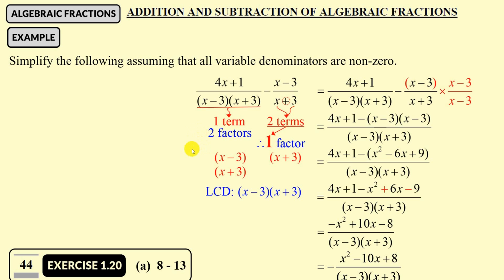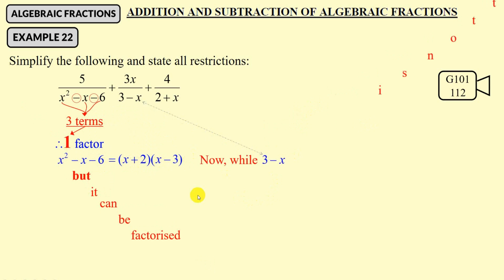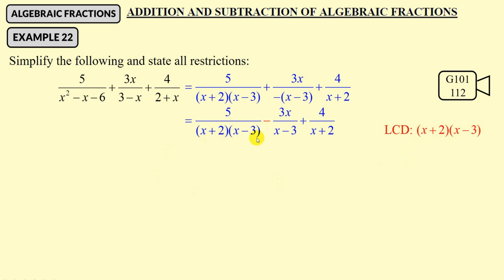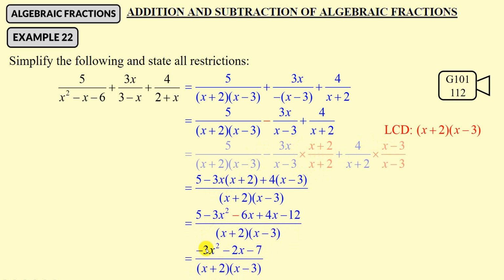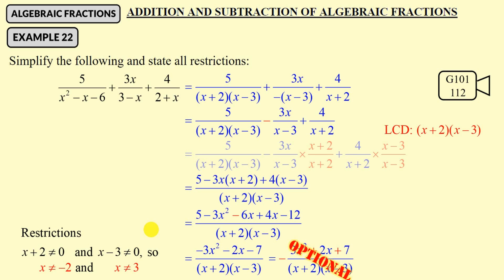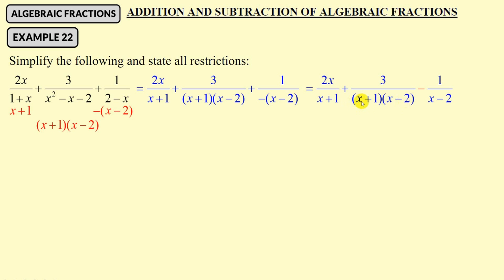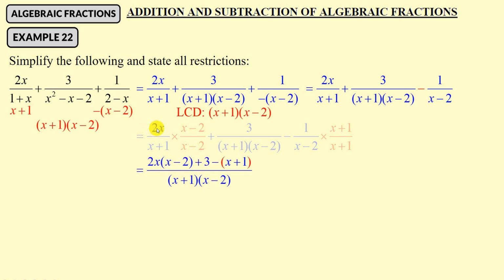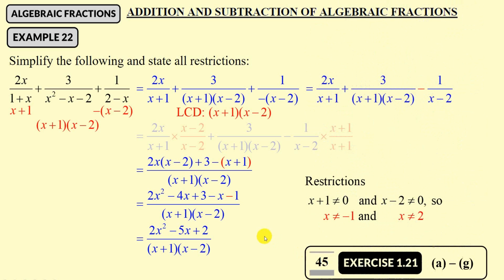Fractions Lesson 2 Mar